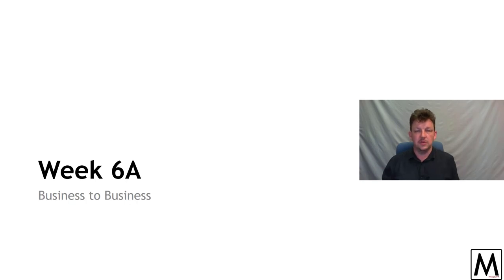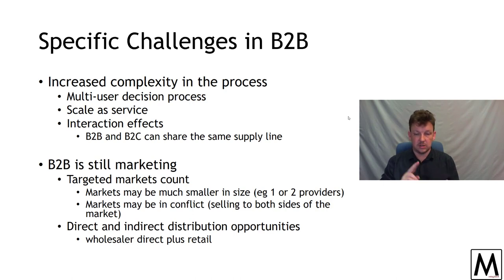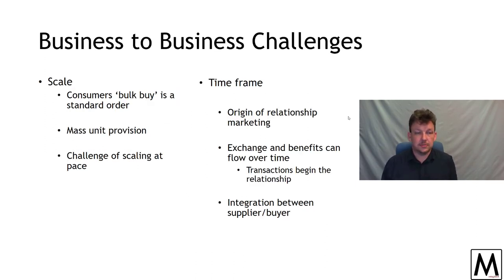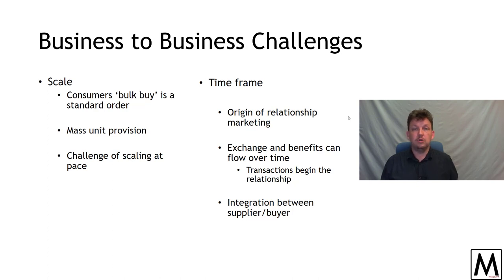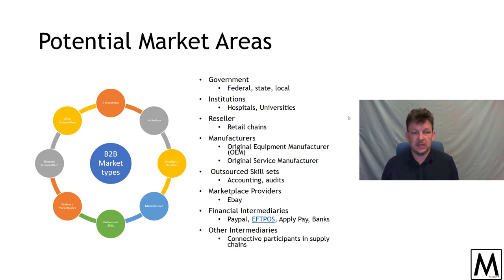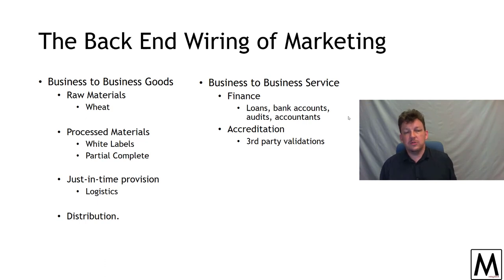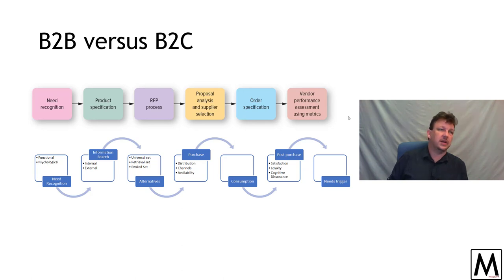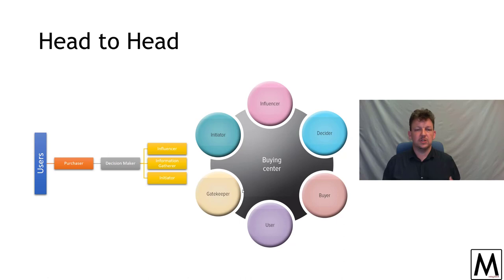MKTG2004 Marketing Week 06A Prerecord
An overview of business to business marketing